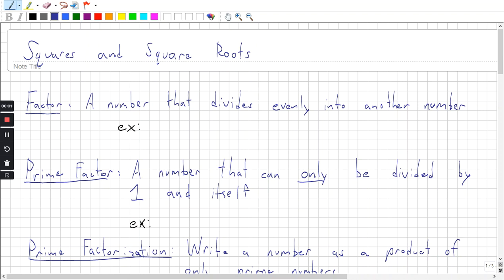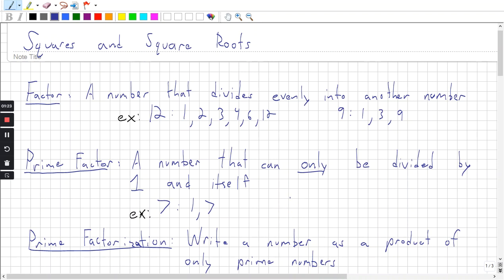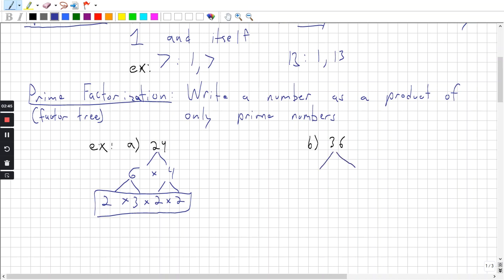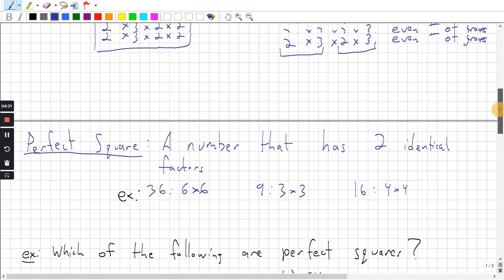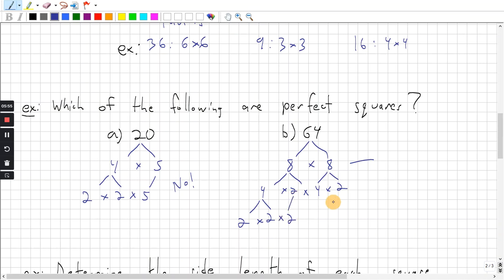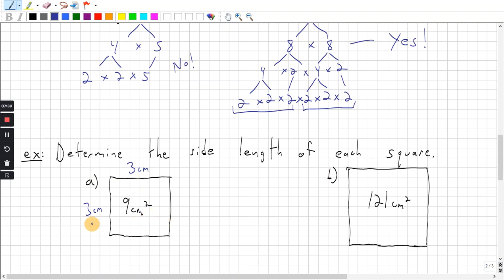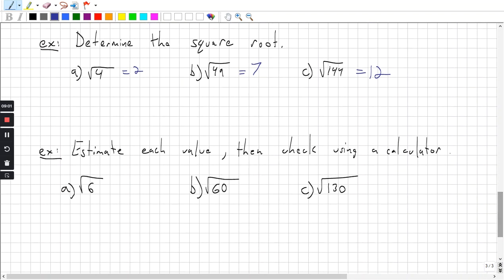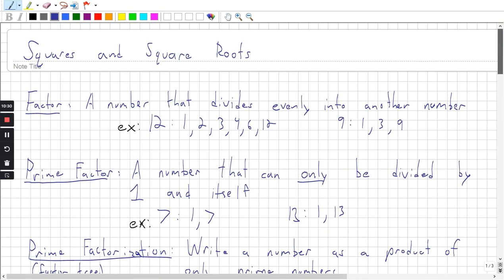Math 8 1.1 Squares and Square Roots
Math 8, Chapter 1 - Squares and Square Roots